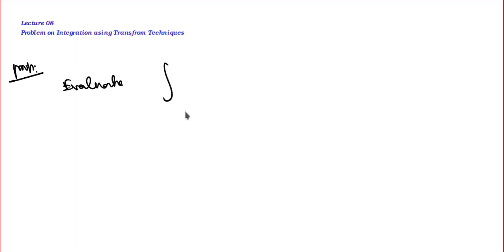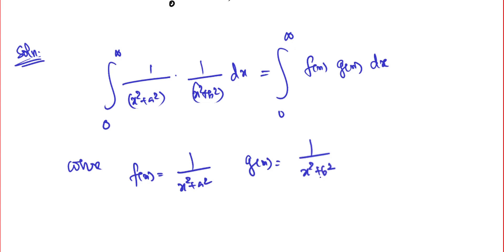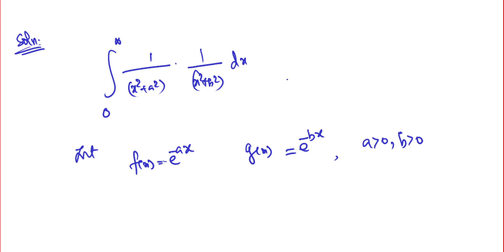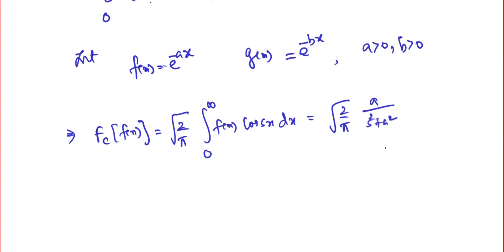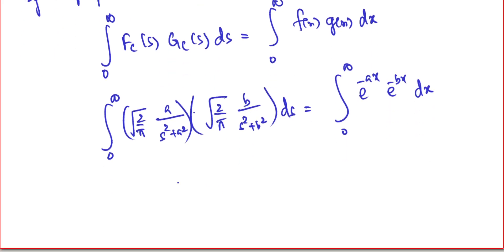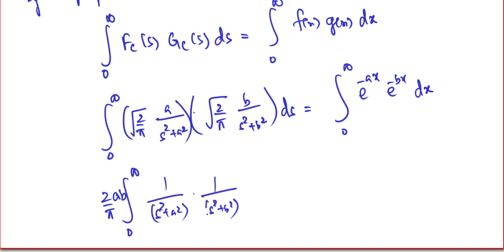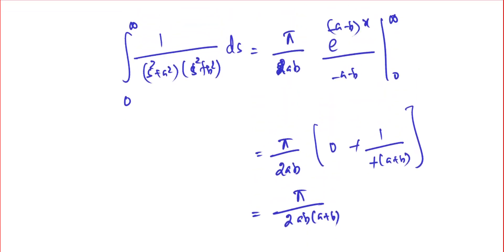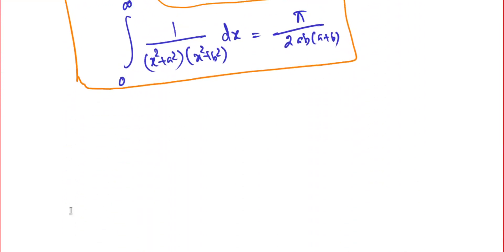Fourier Transforms Lecture 08